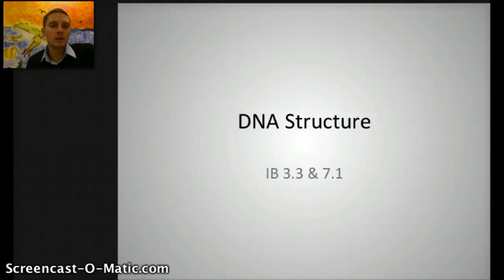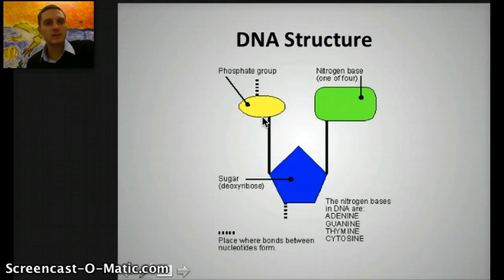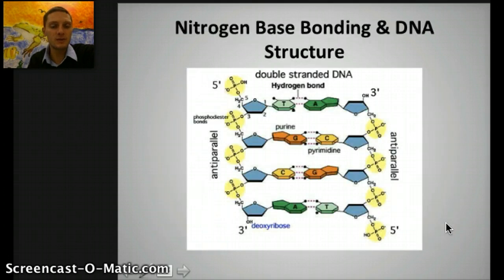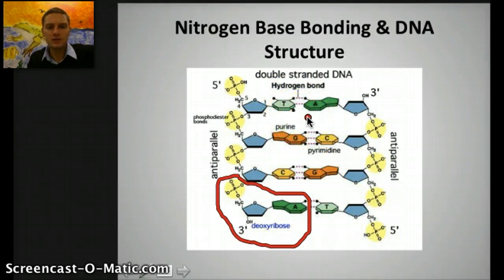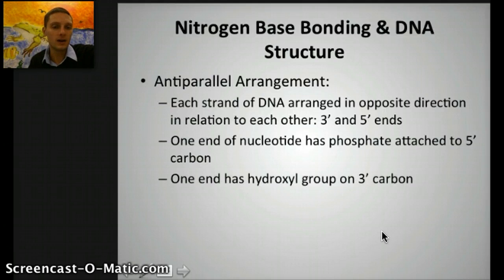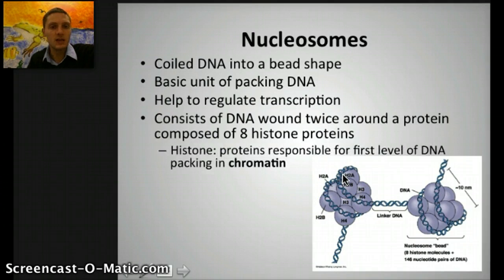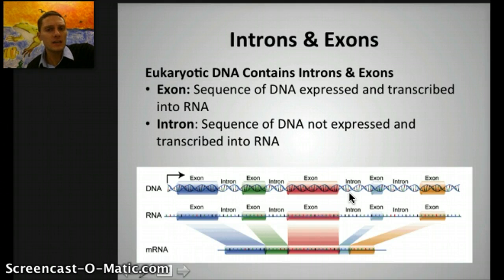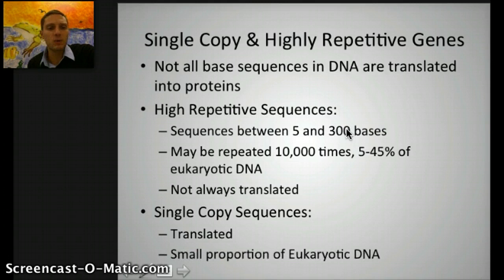DNA Structure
IB 3.3 & 7.1